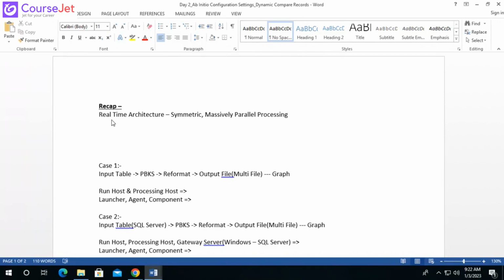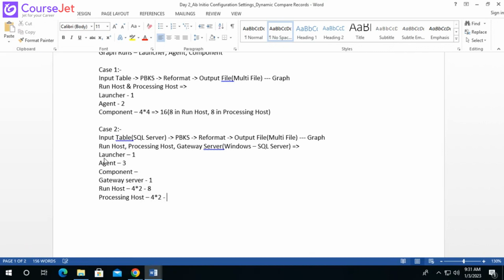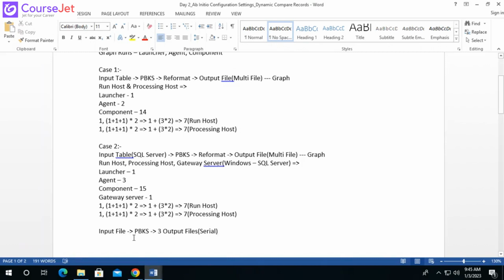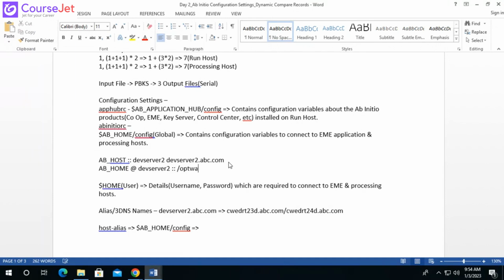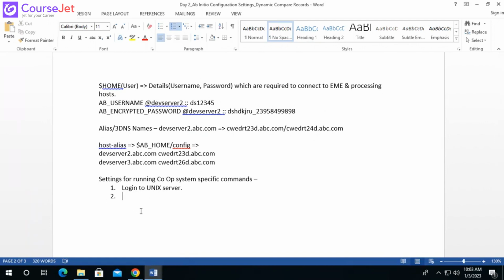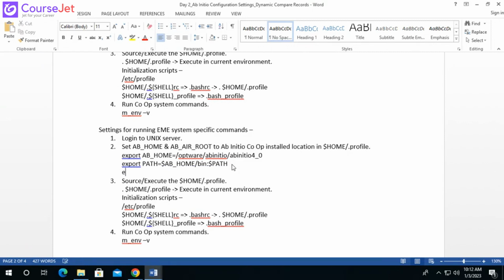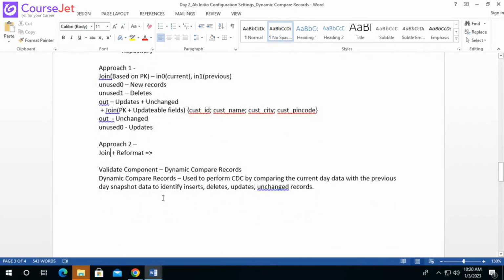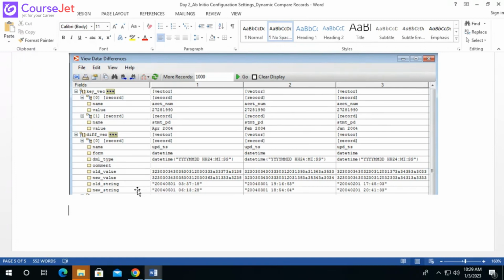Abinitio Parallelism | Explain How You Can Run A Graph Infinitely In Abinitio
Curious about Massively Parallel Processing (MPP) and infinite graph execution in Ab Initio? This video breaks down MPP, shedding light on its significance and application in data processing. Furthermore, discover how Ab Initio enables the infinite execution of graphs, offering unparalleled scalability and efficiency in handling complex data workflows. Whether you're a seasoned data professional or a newcomer to the field, this video provides valuable insights into these cutting-edge technologies.

🚀 TO JOIN ABINITIO COURSE⤵

🚀ABINITIO COURSE FEATURES:

💻 Instructor-Led Sessions
👨‍💻 Expertise Faculties

🎓ABINITIO TRAINER PROFILE:

👨‍🏫 Certified Professional
📑 Certification Guidance